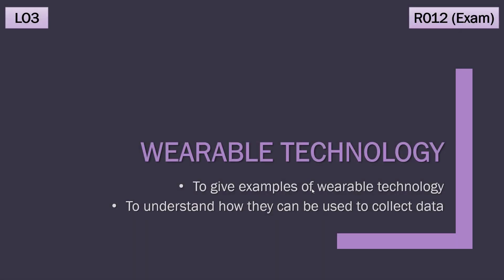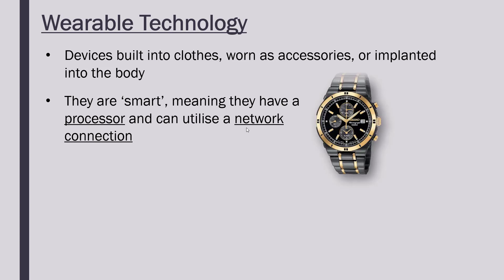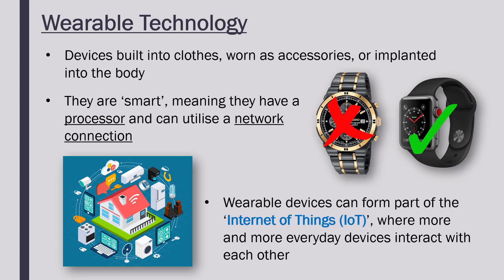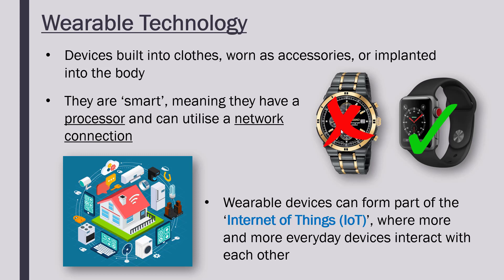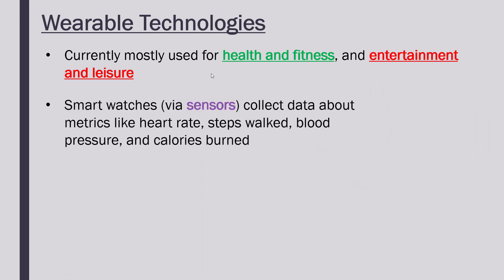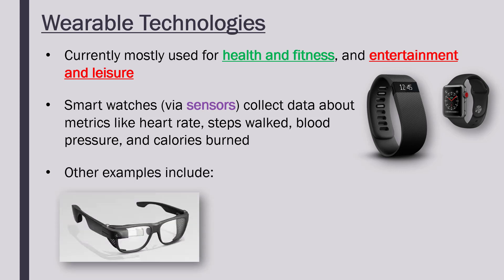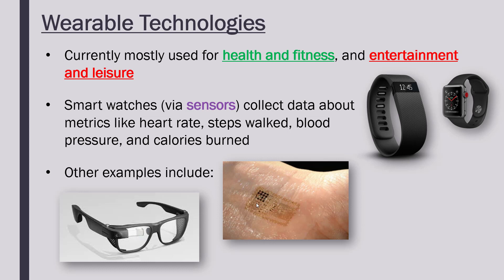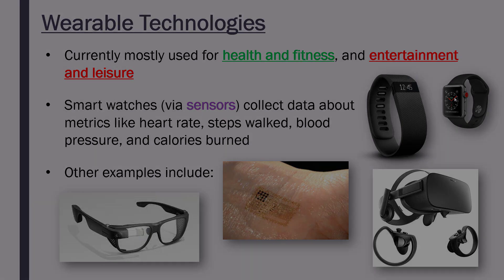Cambridge Nationals I.T.: Wearable Technology (LO3 #10)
Explaining what wearable technology is (such as smart watches and fitness trackers) and how they can be used to collect data.